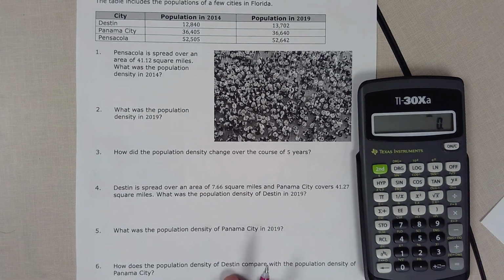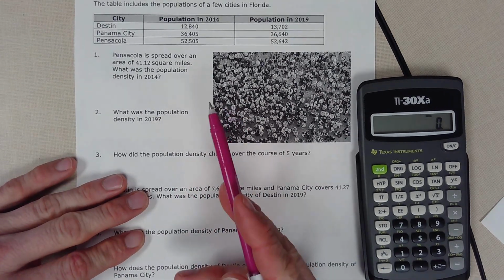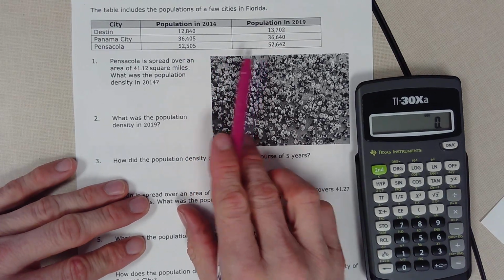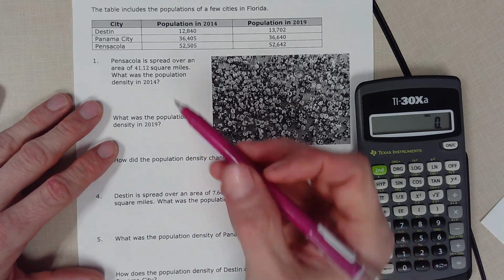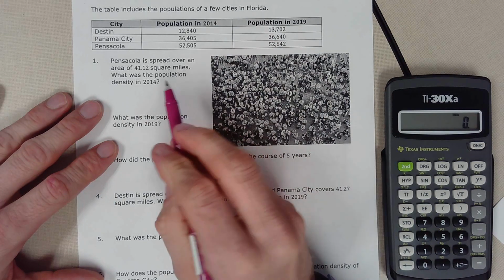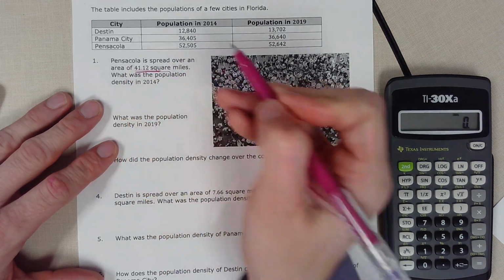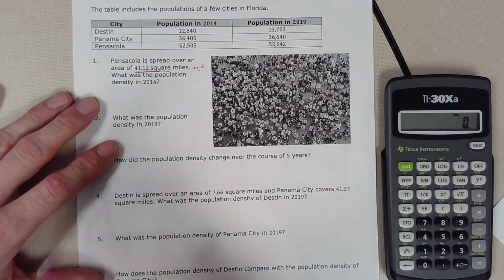9.2 Population Density